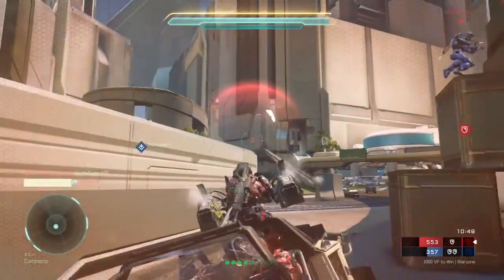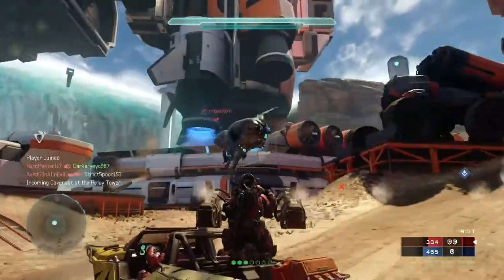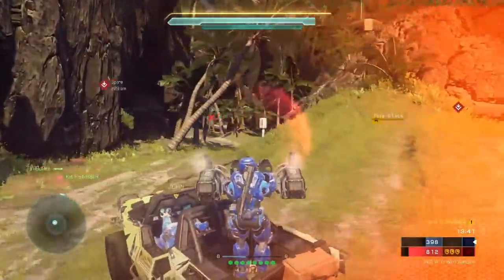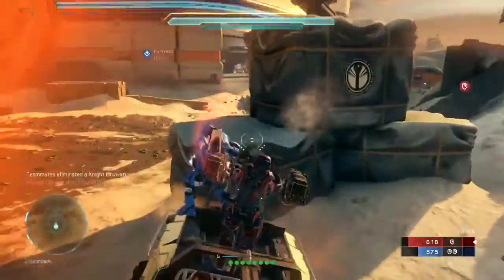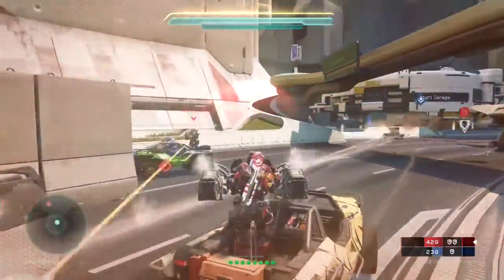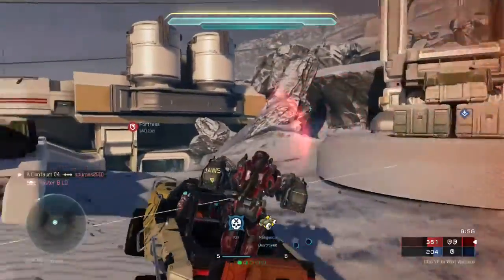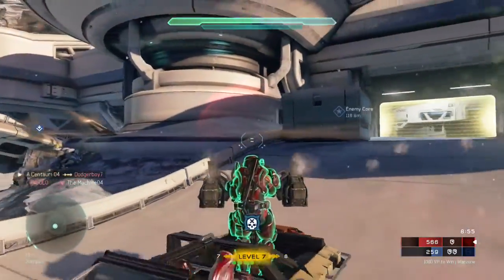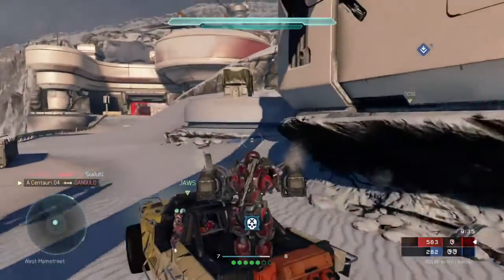VESPIN ROCKET WARTHOG GAMEPLAY! (Halo 5 Warzone)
Vehicle Description:
Improved warthog with high acceleration rockets and faster reload time.

Showing you guys the vespin rocket warthog, this a really good vehicle, too bad I don't have any more :( !

Song by Different Heaven. Name of song is Nekozilla.